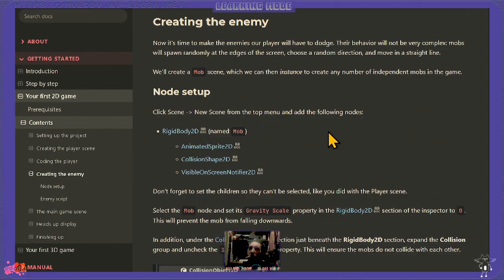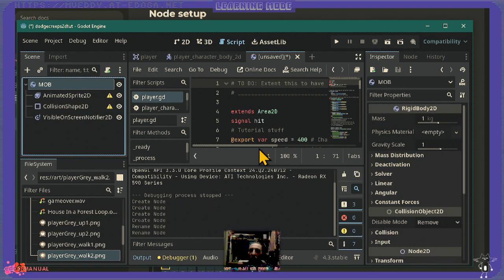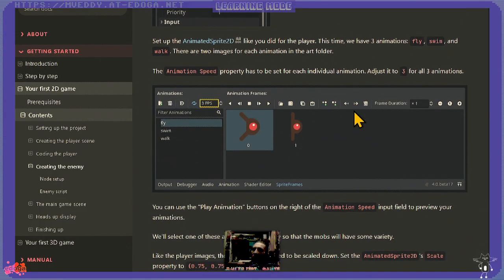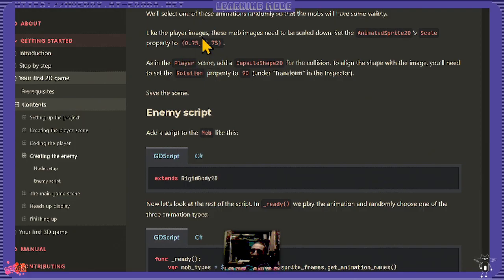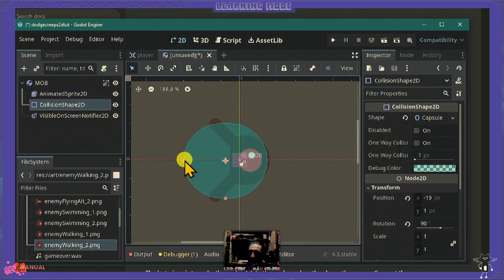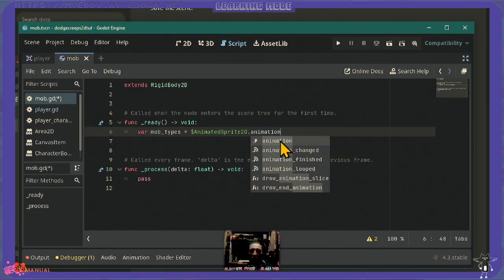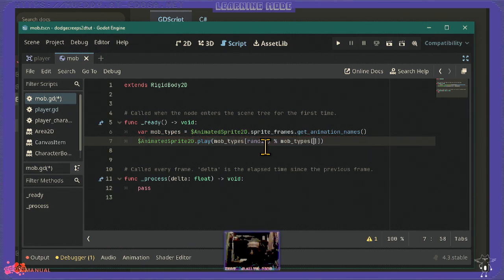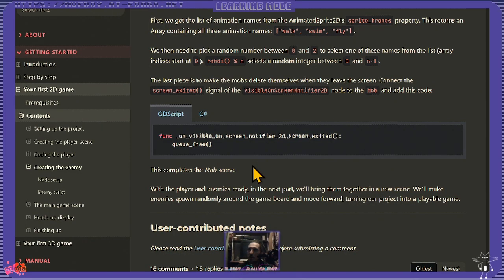RAW CUT: Day7 in Godot Engine pt.:6/7 in 2/2 [FUSION:Learn,Build,Work,Play]